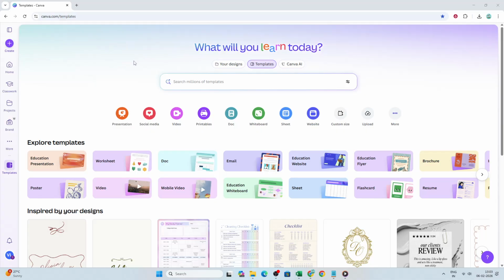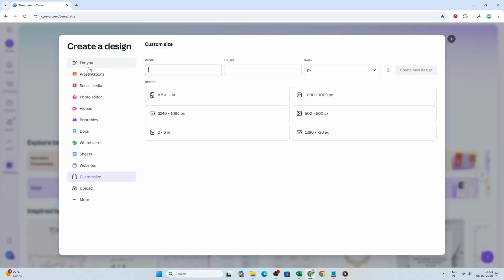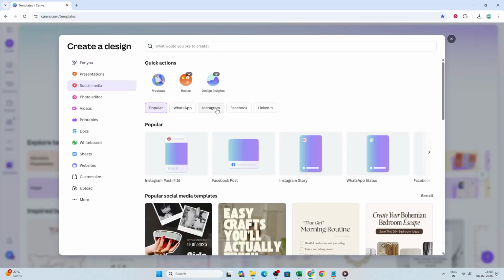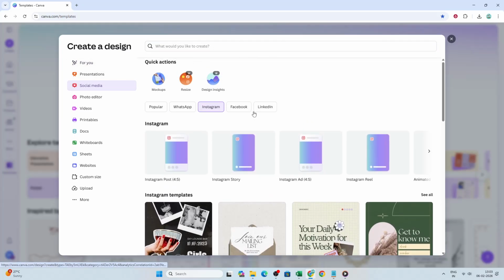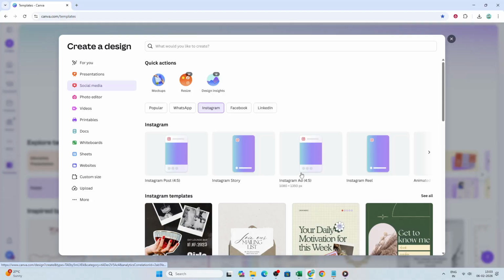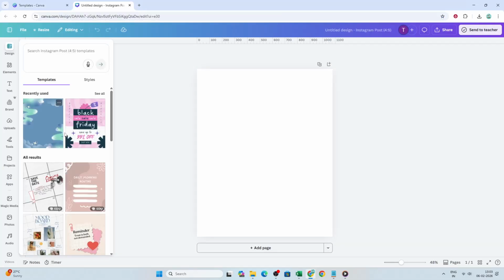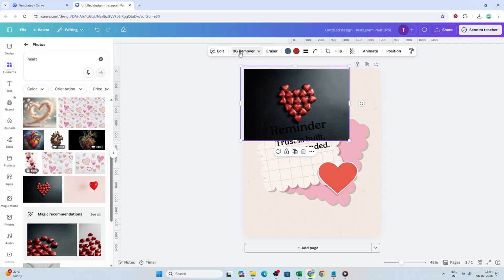How To Create Perfect Instagram Posts In Canva 4:5 Aspect Ratio (Step By Step)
Master the Canva Instagram tutorial for creating the perfect 4:5 aspect ratio posts. This guide shows you how to use Canva for Instagram marketing to create high-engaging vertical posts that stand out in the feed.